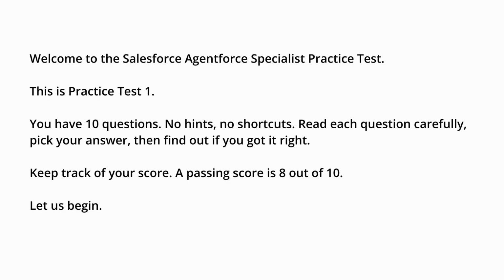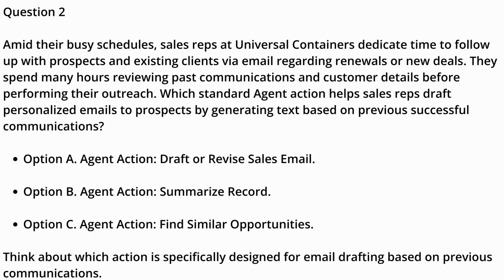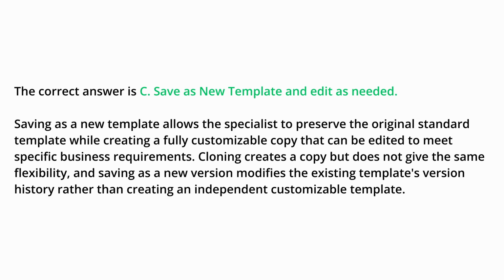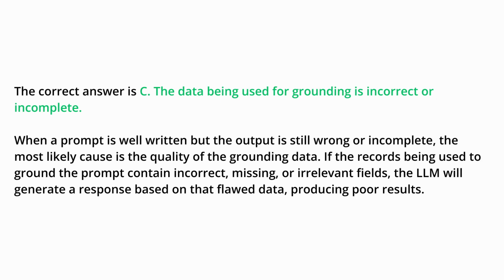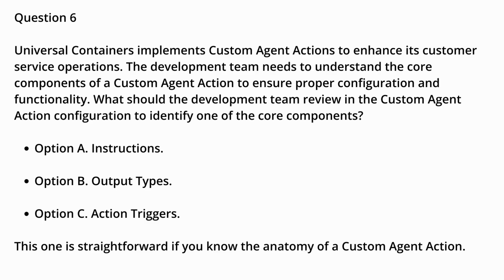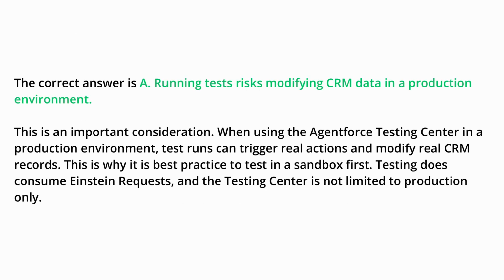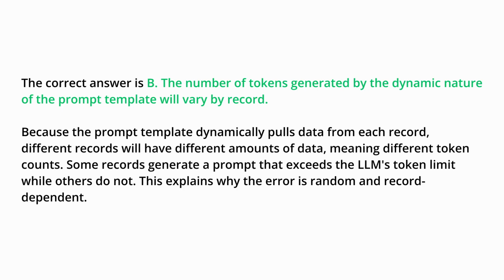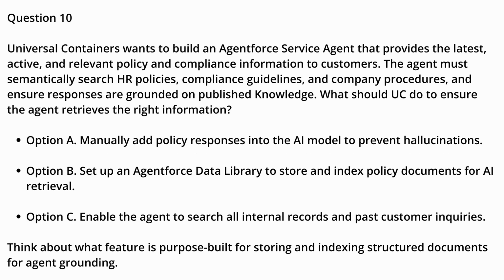Salesforce Agentforce Specialist Practice Test 1 — Questions with Answers (2026)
Salesforce Agentforce Specialist actual exam questions with full answer explanations.

Each question is read out loud. Pick your answer. Then the correct answer is revealed with a full explanation.

Score 8 out of 10 or higher and you are on track for the real exam.

Topics covered: Prompt template grounding, Agent Actions, Field Generation templates, Agentforce Data Library, Einstein Trust Layer, Testing Center, and Dynamic Forms.